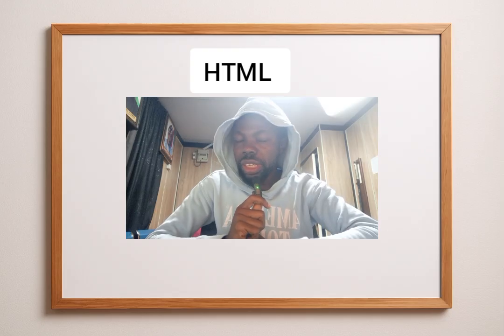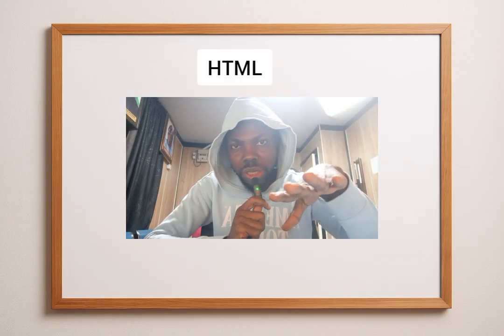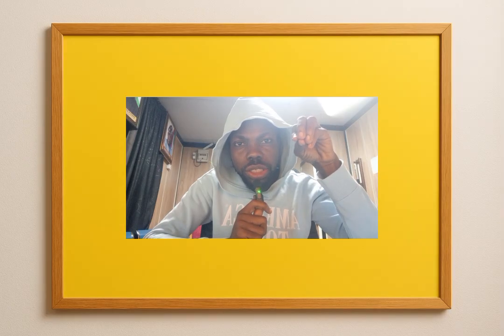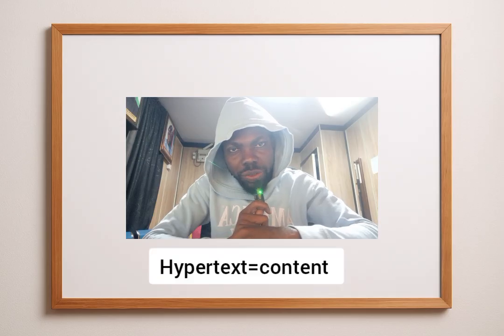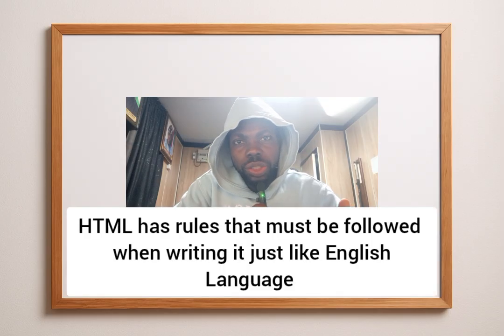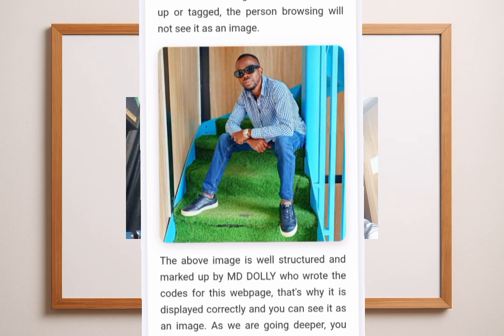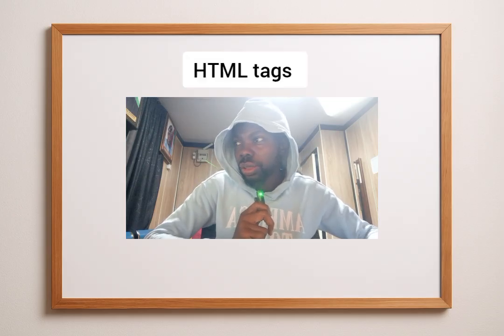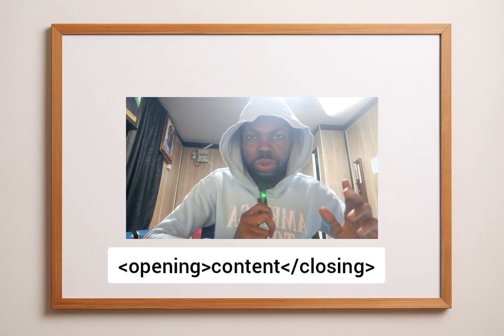Introduction to HTML